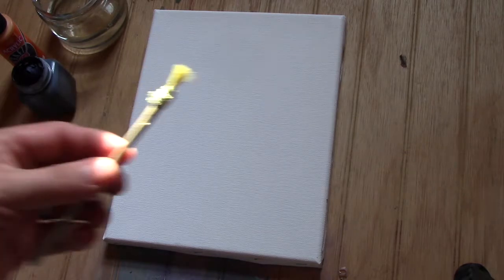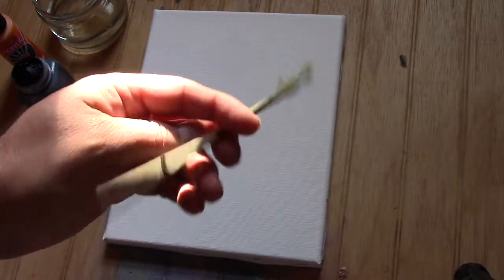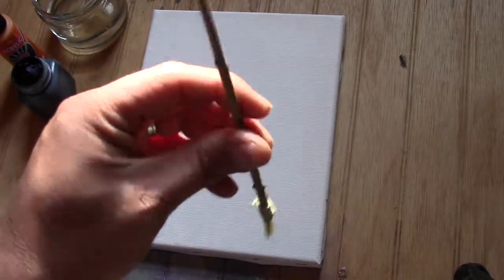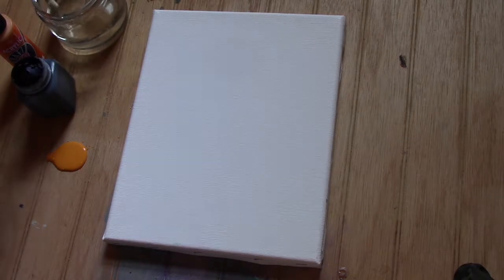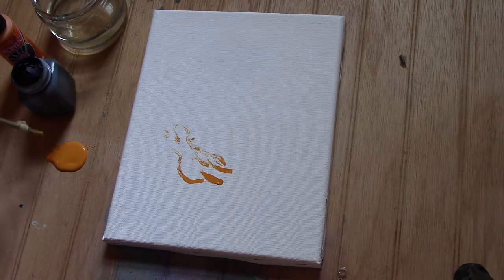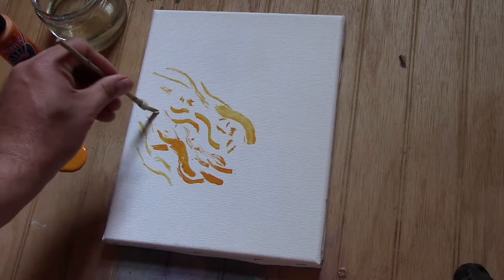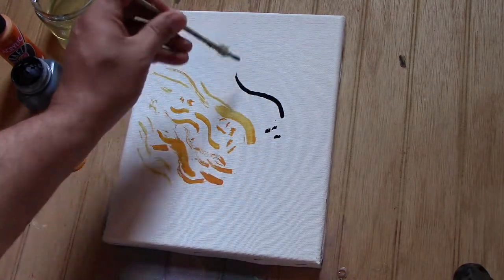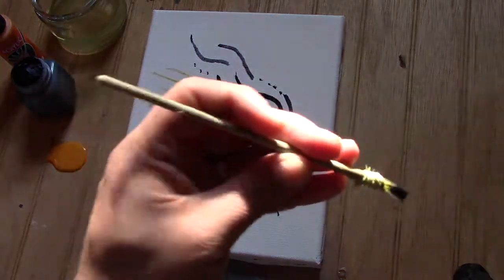Painting With Hand Made Brush.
In this video I demonstrate painting with one of my hand made paint brushes made out of natural materials. These brushes are based on a design from nick Neddo's book The Organic Artist.